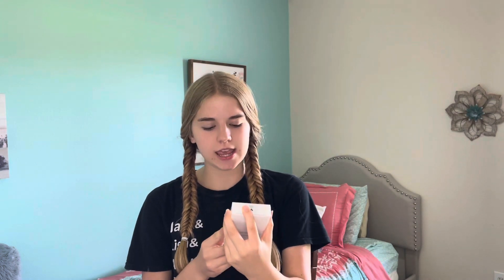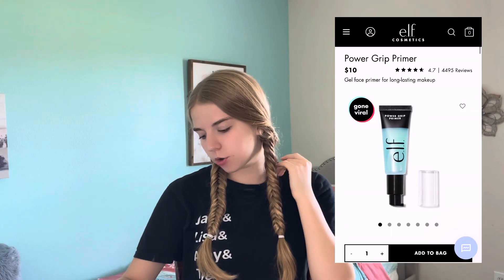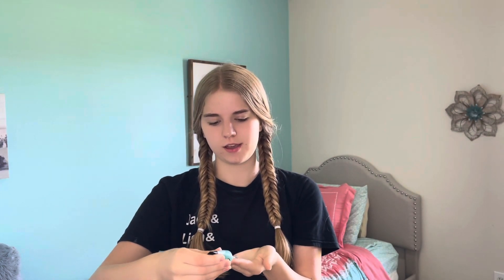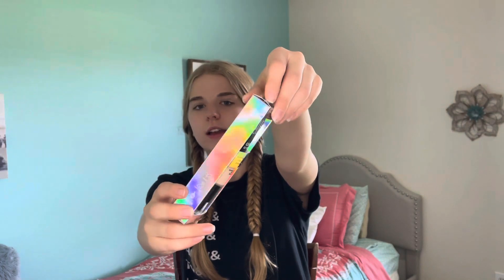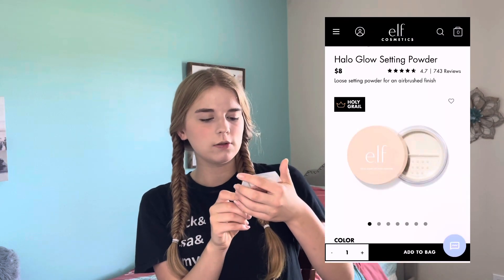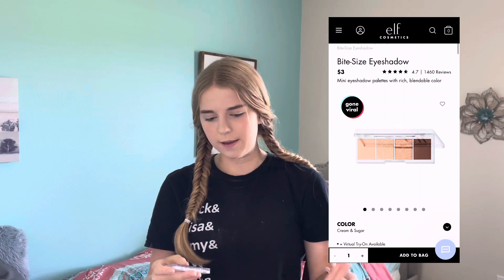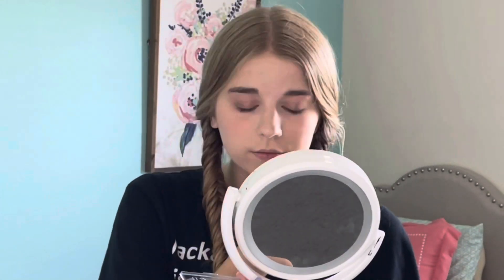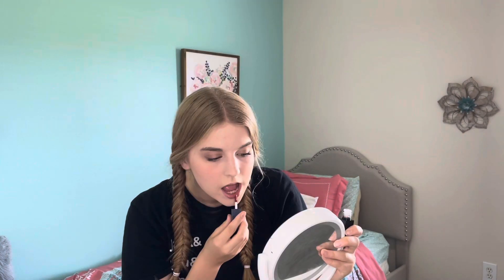Is ELF Cosmetics a SCAM!? Full Face of Elf Cosmetics! *I am still shook*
Hey guys! Today I bought a TON of products from elf and did a full face with all of it. I am very impressed by all of these products, especially (spoiler alert) the setting spray! ❤️